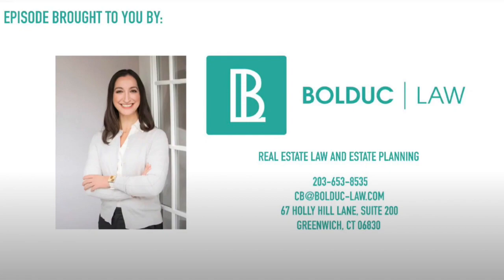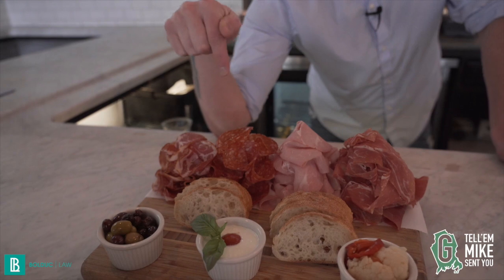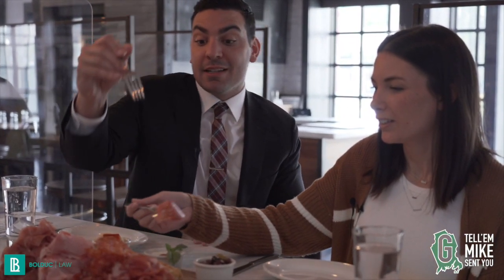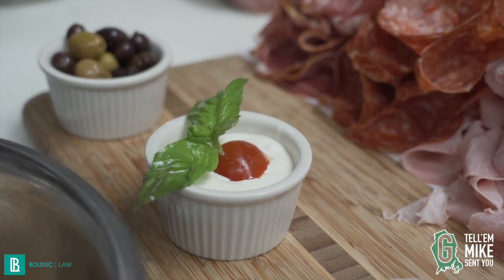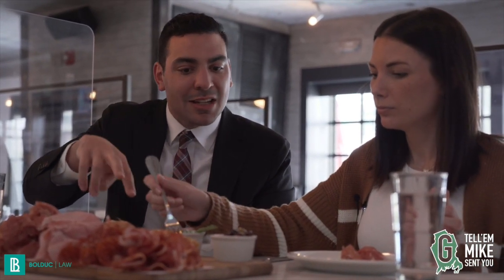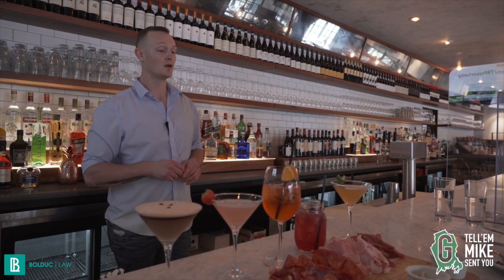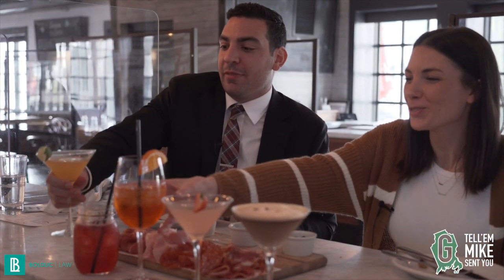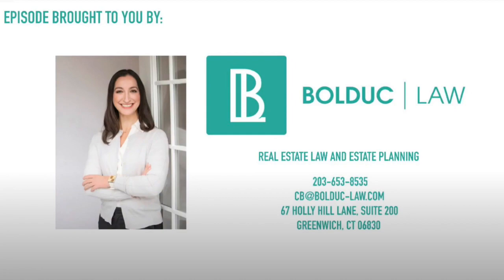Date Night: Wine and Salami Board | Lugano | Best Food in Greenwich | Tell’em Mike Sent You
Mike and Dana go to Lugano Wine Bar and Salumeria in the Old Greenwich area of Greenwich CT to get the mountain of meat that is the Charcuterie Board. Bartender Tim whips up some signature cocktails to compliment the meats. Next time you stop in to Lugano Wine Bar and Salumeria and visit Startender Tim and the team... Tell'em Mike Sent You.

Real Estate Law and Estate Planning
67 Holly Hill Lane, Suite 200

Charcuterie Board at Lugano Wine Bar and Salumeria - Best Food in Greenwich - Tell’em Mike Sent You Time Stamps:
0:00​ - Intro Charcuterie Board at Lugano Wine Bar and Salumeria - Best Food in Greenwich - Tell’em Mike Sent You
0:11 - Episode brought to you by Bolduc Law
1:30 - Love at First Bite
3:00 - Subscribe
3:10 - Bringing me back to Italy
3:35 - Outro Charcuterie Board at Lugano Wine Bar and Salumeria - Best Food in Greenwich - Tell’em Mike Sent You
4:15 - Outakes
4:24 - Episode brought to you by Bolduc Law

Are you thinking about moving to Greenwich CT? Or are you wondering what it's like living in Greenwich CT? Or did you just move to Greenwich CT and wondering where do I eat in Greenwich CT? Or are you a long time Greenwich CT resident and love supporting local? Have no fear we are here to show you the way. For all of the best food in Greenwich CT and the spots Greenwich Residents love, look no further... this is Tell'em Mike Sent You.

Mike Parelli is a Greenwich Real Estate Broker born and raised in Greenwich CT and currently living in Greenwich CT with his wife Dana, daughter Olivia, and Yorkie Bichon PeteZa. Mike loves the food in Greenwich CT and found that his clients were always asking where was the best food in town?! So he decided to Tell’em and teamed up with Videographer Chris Jones of Shoreline Video to create Tell'em Mike Sent You.

Chris Jones is the owner and founder of Shoreline Video Productions. He handles all aspects of a project from pre-production planning and creative designing to shooting and editing every video.